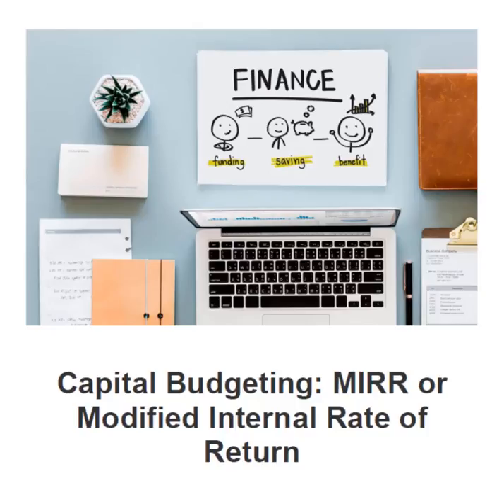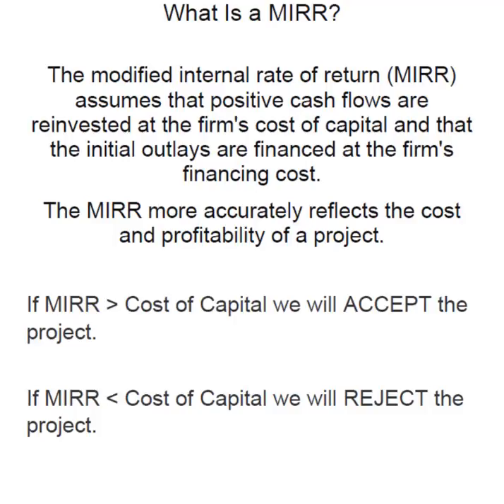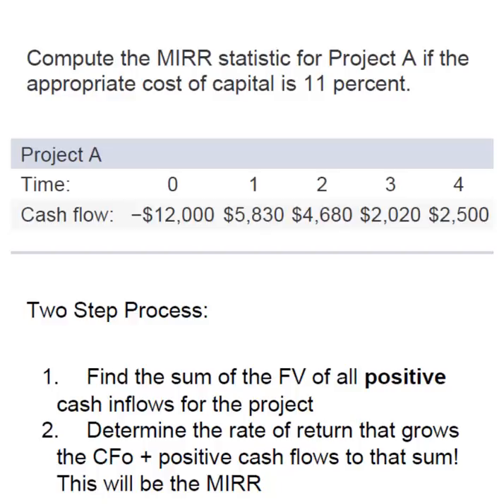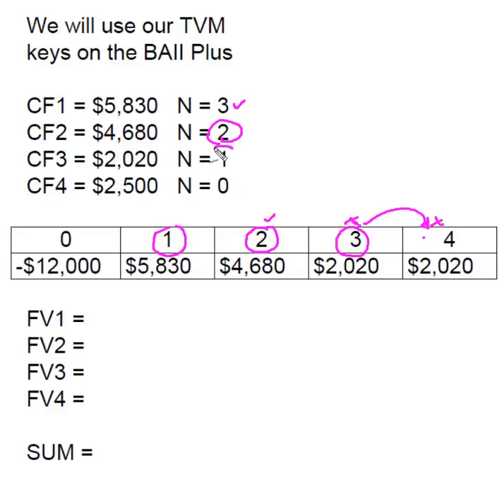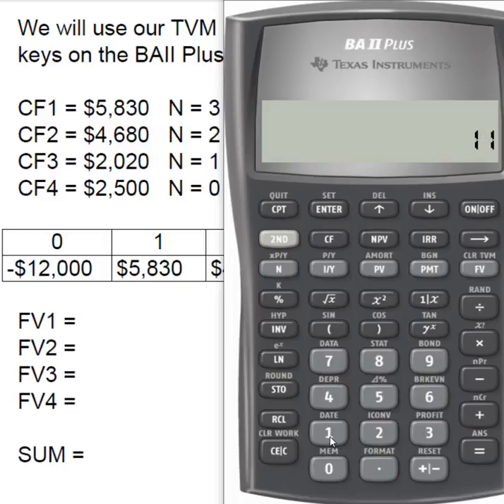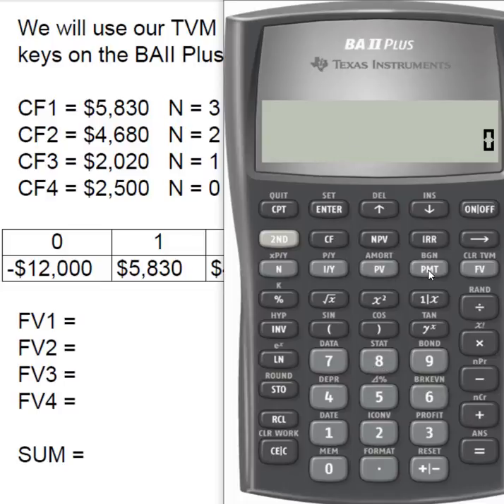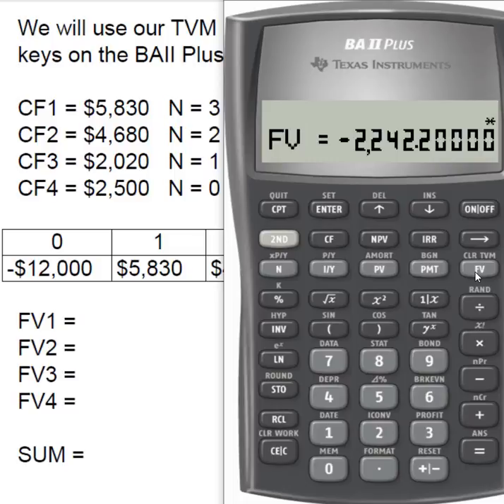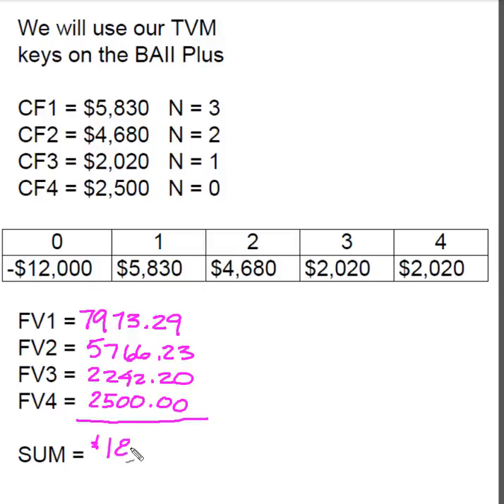Capital Budgeting: Modified Internal Rate of Return (MIRR) on the BAII Plus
This video demonstrates how to calculate the MIRR for a project with positive cash flows using a BAII Plus calculator. We will find the FV of the positive cash flows and then use that to calculate the MIRR. All of this is accomplished using the TVM keys on a BAII Plus.